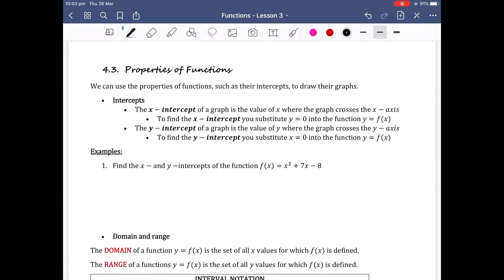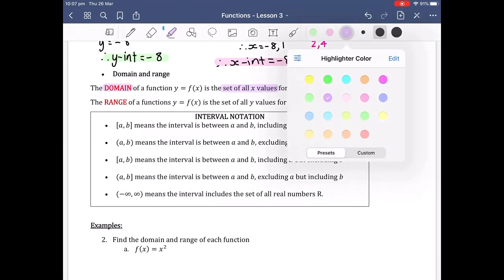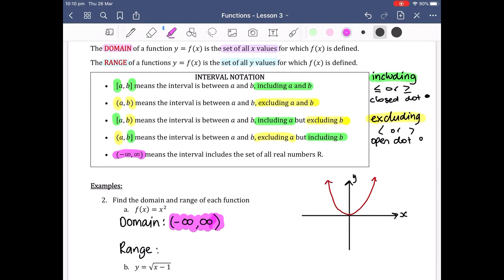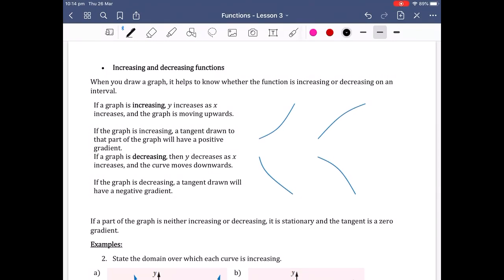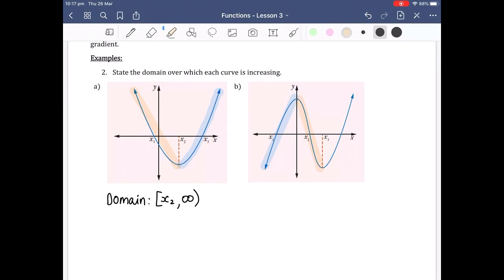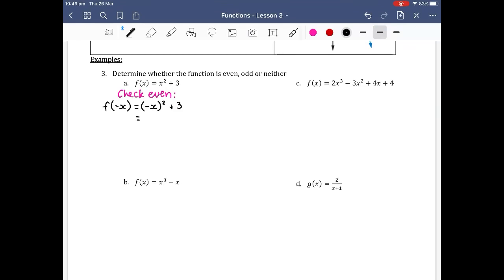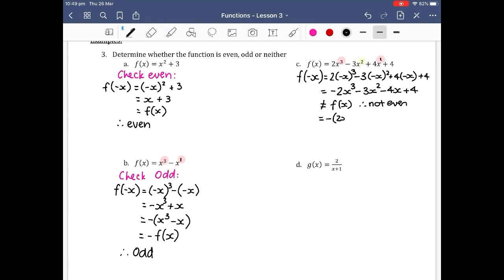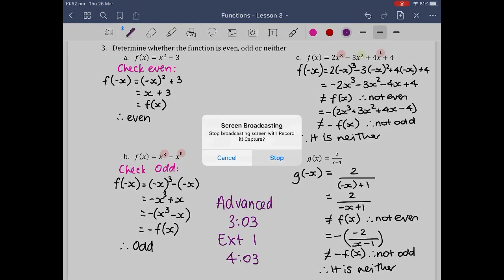Properties of Functions - Year 11 Mathematics Advanced